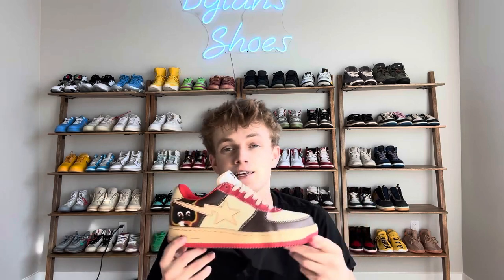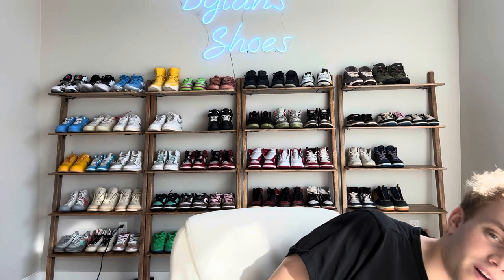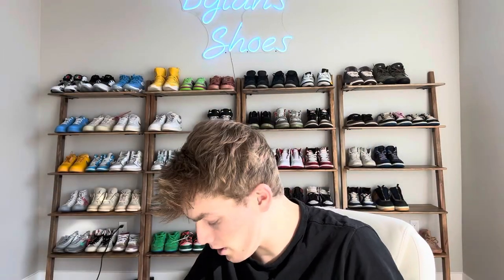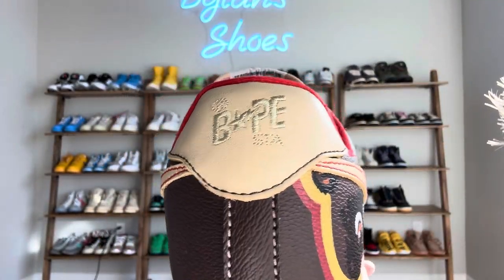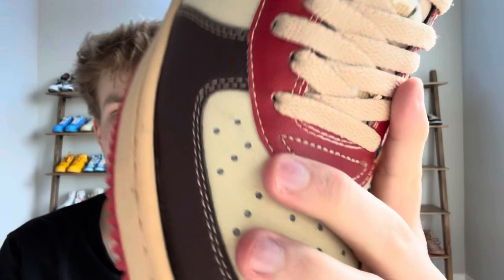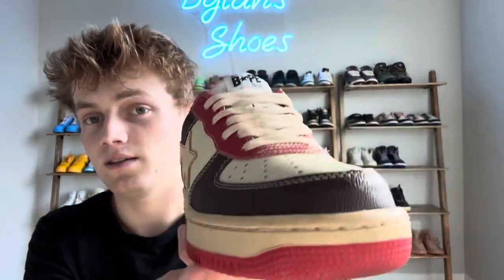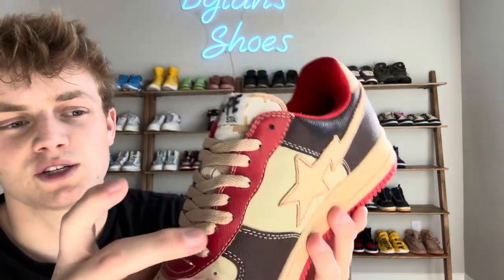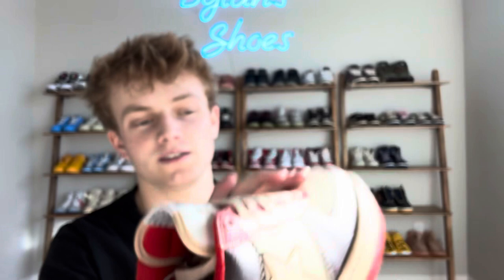Reviewing Kanye’s First Sneaker Ever!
Super cool video and one of my all time favorite shoes! Made about 15 videos throughout my college time, it’s hard but I’m trying my best! Let me know what type of content is your favorite and why!